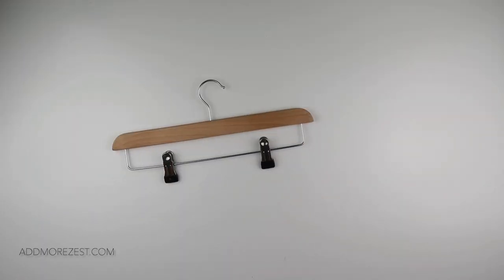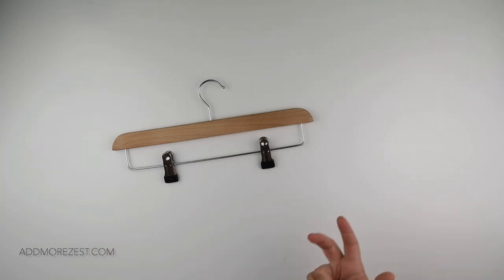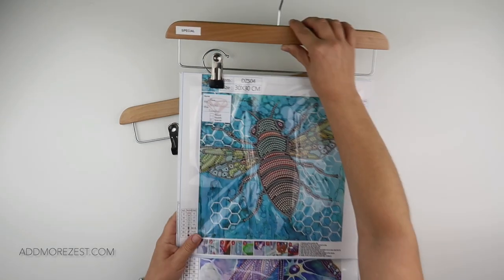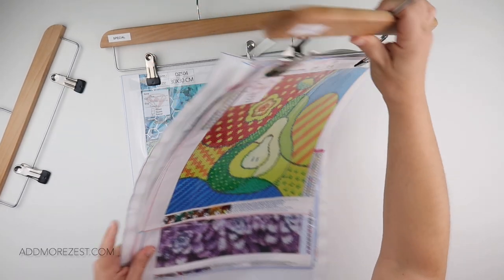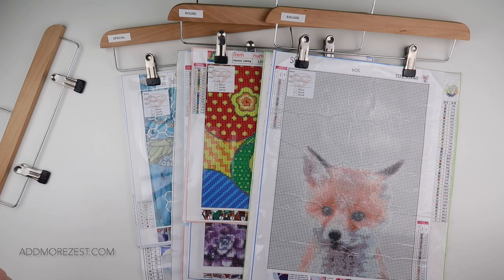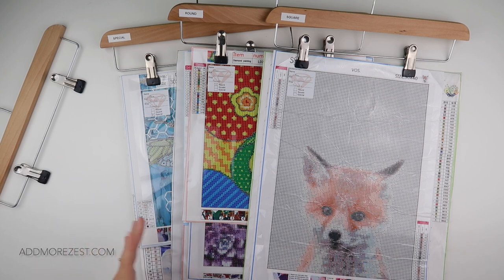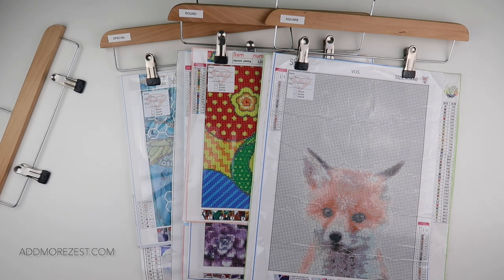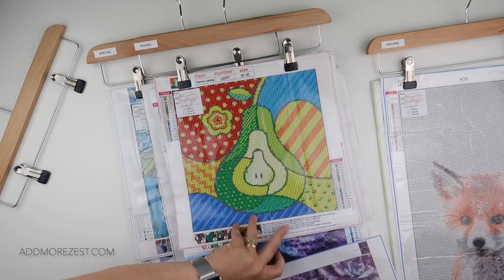Diamond Painting Tips & Tricks | #15 Storing your Canvas'